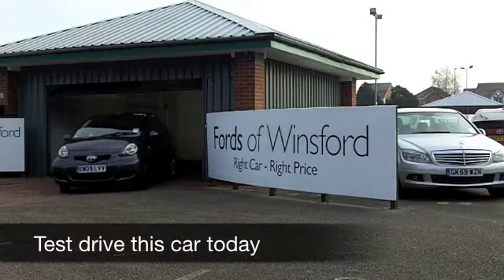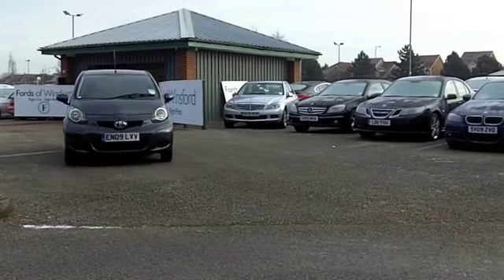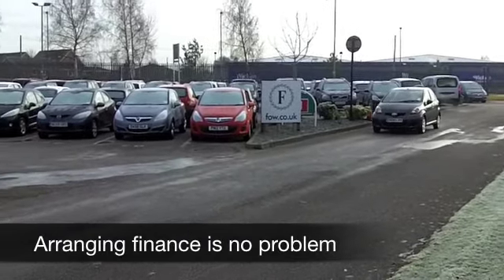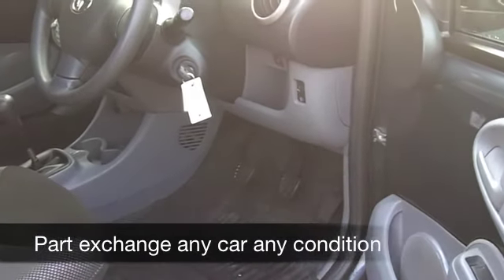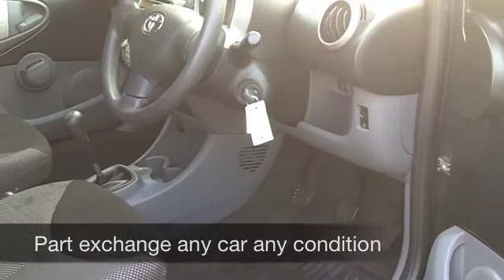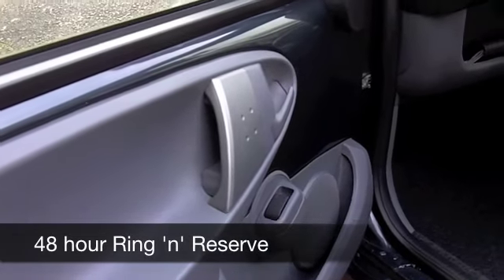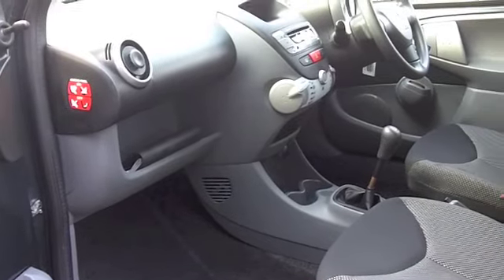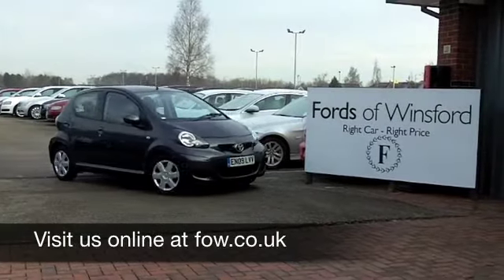TOYOTA AYGO HATCHBACK (2009) 1.0 VVT-I + 5DR - EN09LVV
DETAILS:
First registered: 10/08/2009
Current mileage: 26590
Registration: EN09LVV
Colour: GREY

FEATURES:
front electric windows, remote central locking, cloth interior, all round airbags, pas, abs, steel wheels, metallic paint, cd, parcel shelf presen

This used car is for sale at Fords of Winsford Car Supermarket in Cheshire, UK